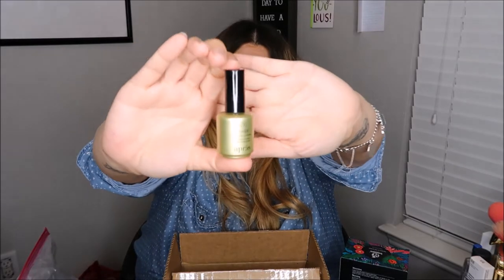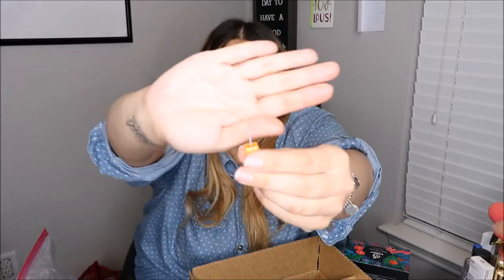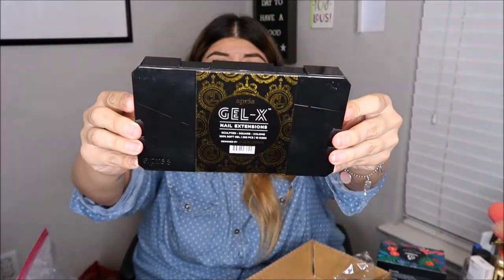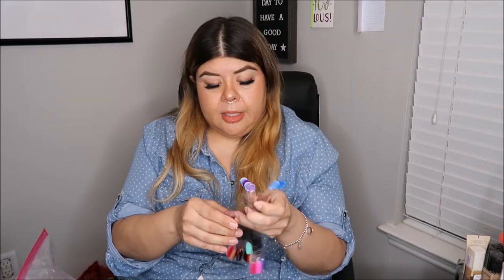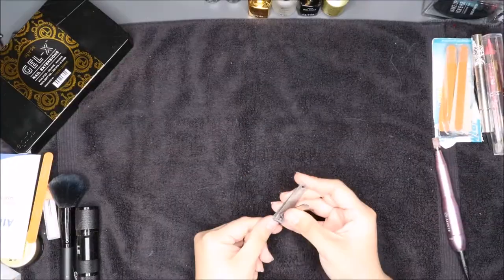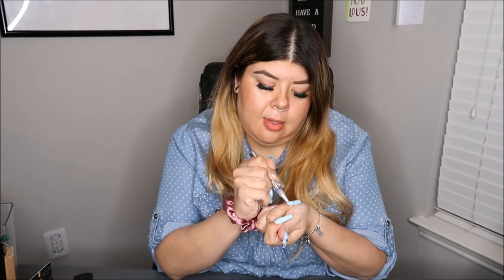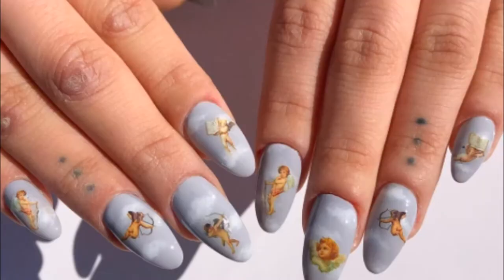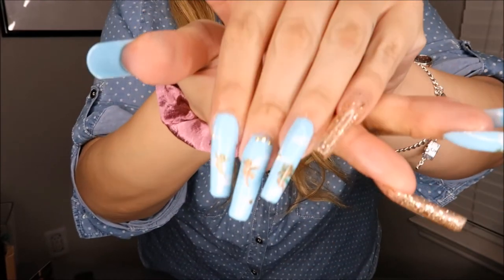Beginner DIY Gel X Extensions | Apres Nails | XXL Nails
First of all, I'm not a licensed nail tech. I learned to how to do gel extensions thanks to quarantine. Today I'll be using The Apres Nail system featuring ApresXChaun XXL Gel Extensions!

Try Dollar Lash Club and save $$$$: vanessuhvee

Or Vanes-VBKDSZFF at checkout.